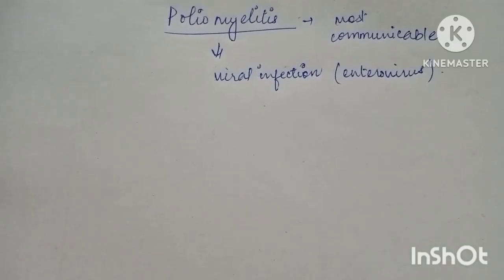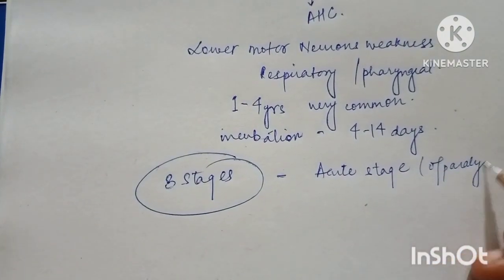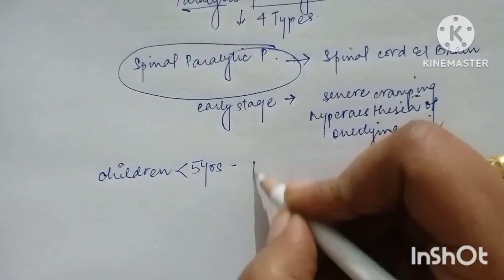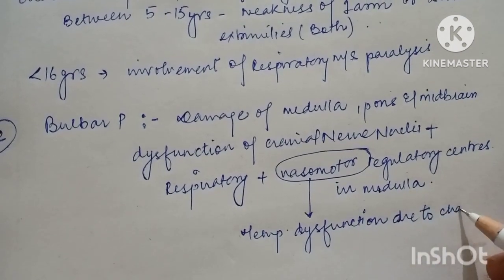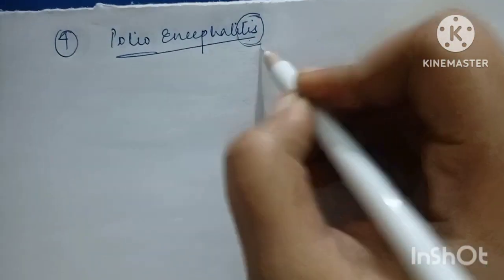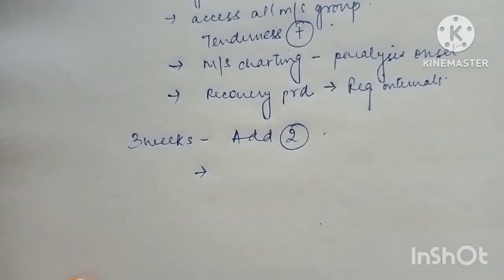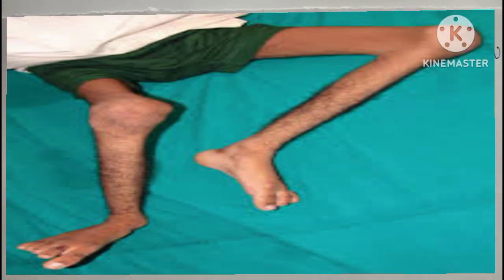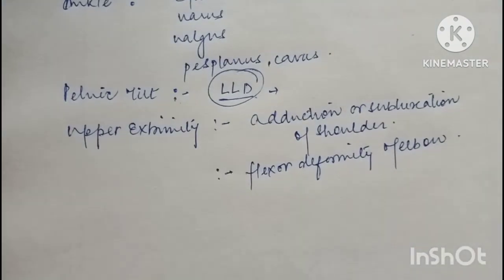Polio || Poliomyelitis || Polio Virus ..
Dimple chauhan